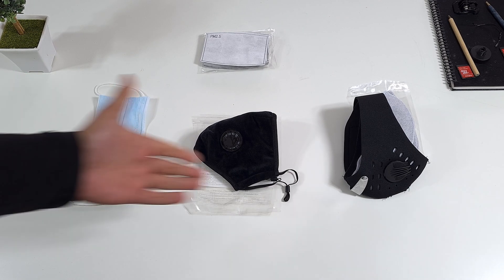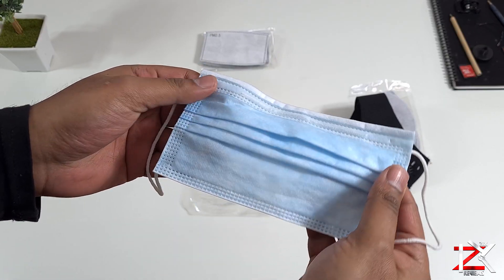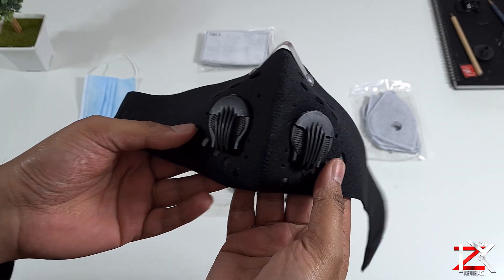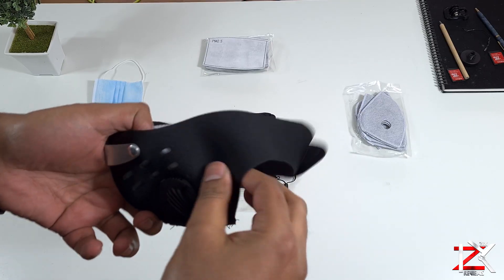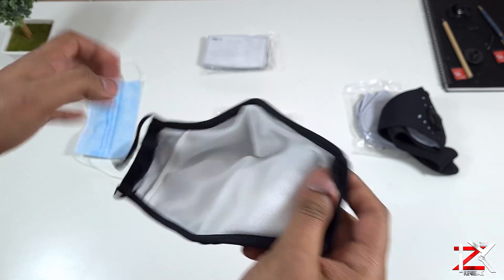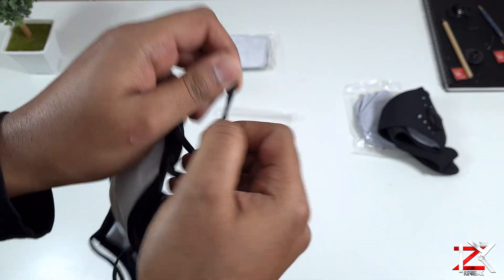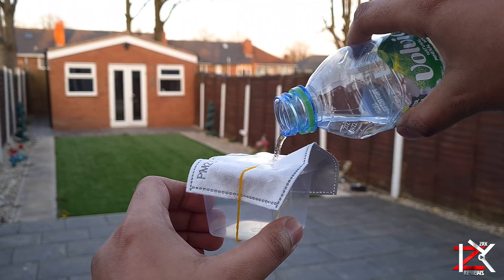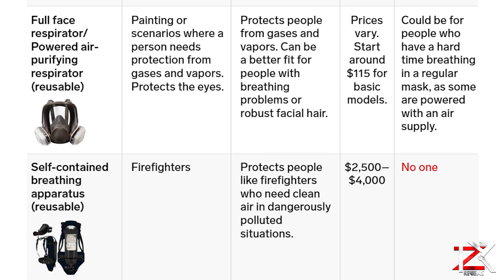Reusable Masks From Online | Any Good? Against Bacteria & Harmful Substance | N95 PM2.5 | Mask Test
To the point, best to purchase FFP2 or above mask which is N95 or above, more protection the better to beat the viruses. please check on the WHO website for latest info.